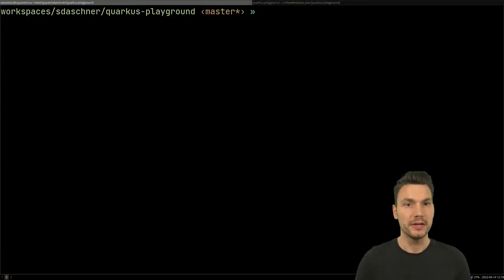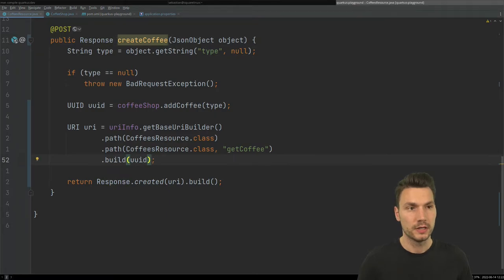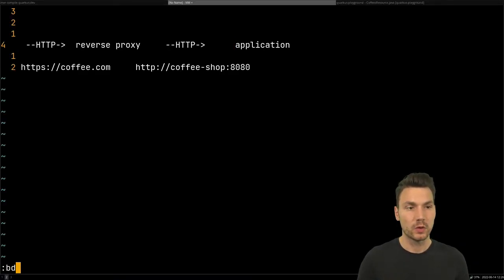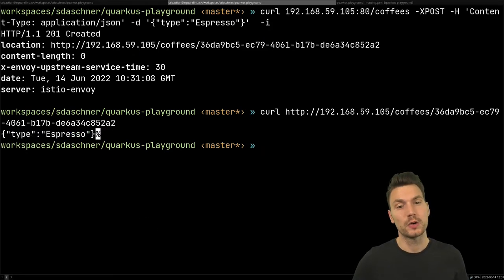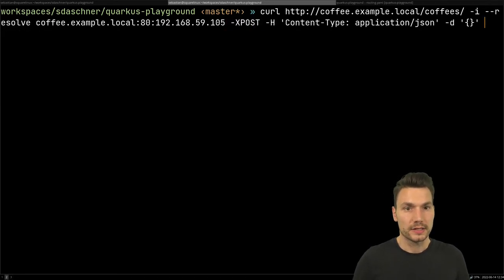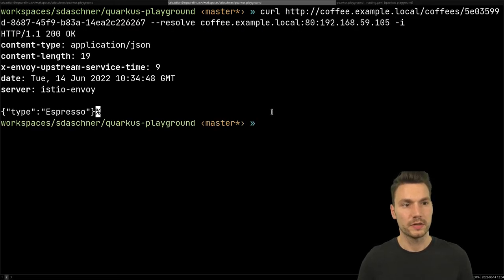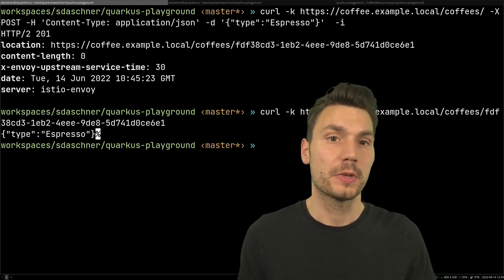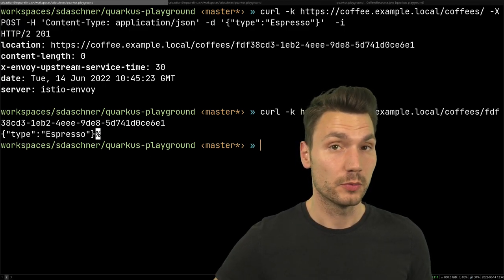Configuring Quarkus URLs Behind A Kubernetes & Istio SSL/TLS Reverse Proxy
In this video, I’m showing how to configure Quarkus to create and return the correct URLs that match what the user provides in their requests. We'll also see how to use a local Minikube Kubernetes cluster with Istio gateways to configure HTTP and HTTPS access, and how to test whether our application URLs are configured correctly.